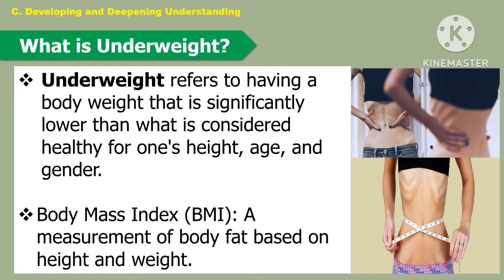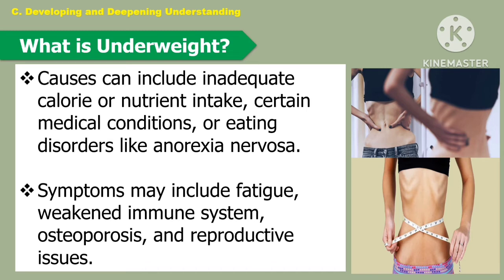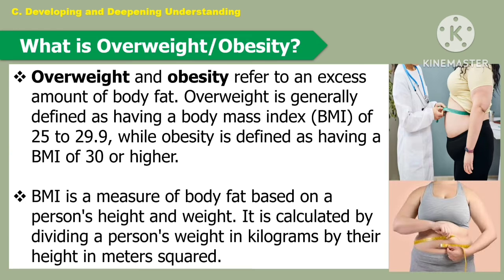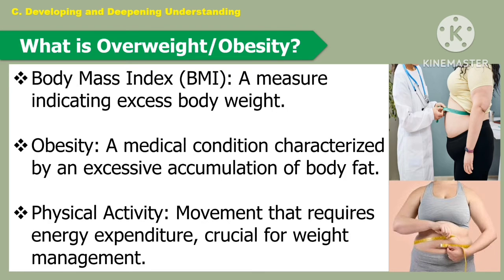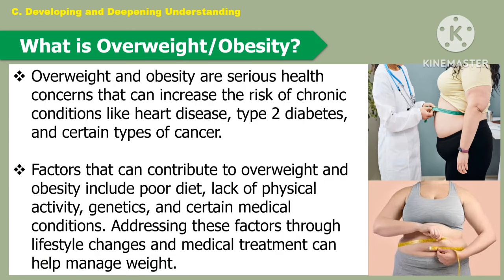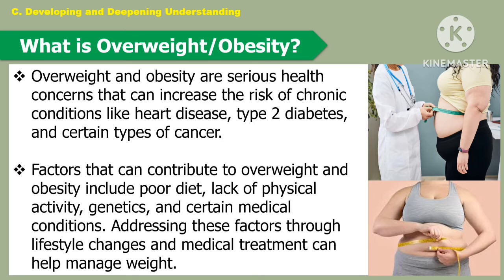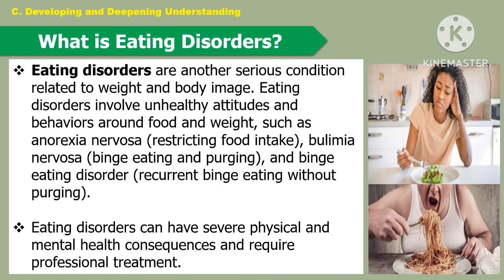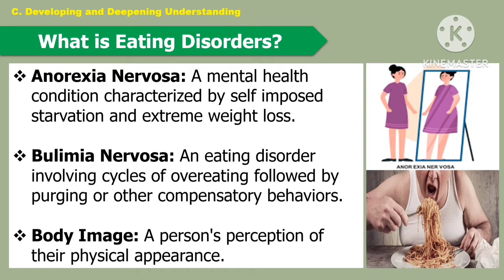MAPEH 7: PE & HEALTH: Quarter 3- LC 2(A): MALNUTRITION: UNDERWEIGHT, OVERWEIGHT/OBESITY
MAPEH 7: PE & HEALTH: Quarter 3- LC 2(A): MALNUTRITION: UNDERWEIGHT, OVERWEIGHT/OBESITY; MICRONUTRIENT DEFICIENCY AND EATING DISORDERS ||MATATAG CURRICULUM